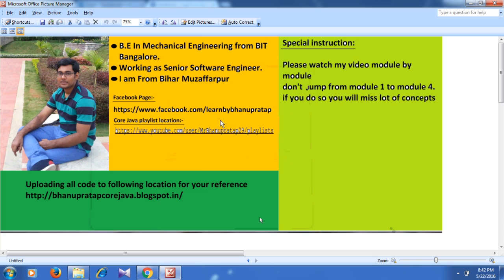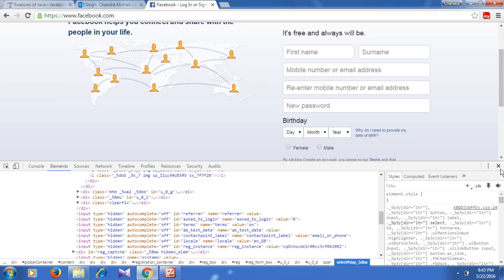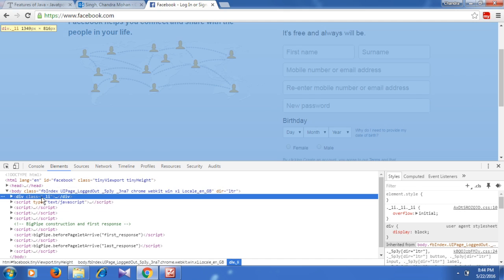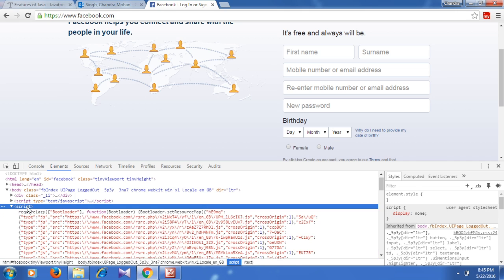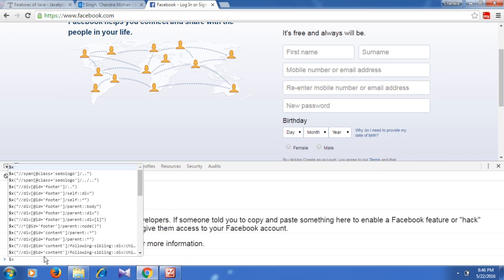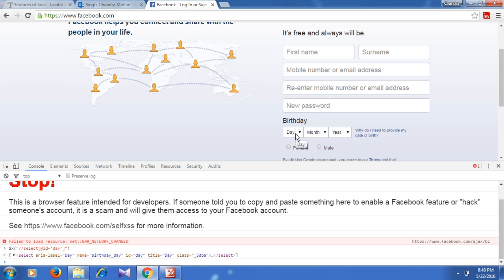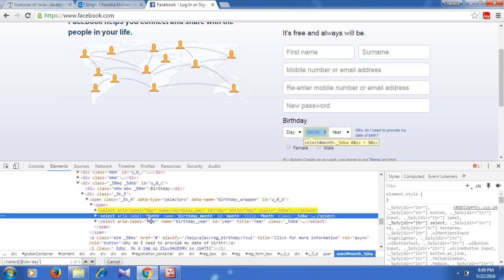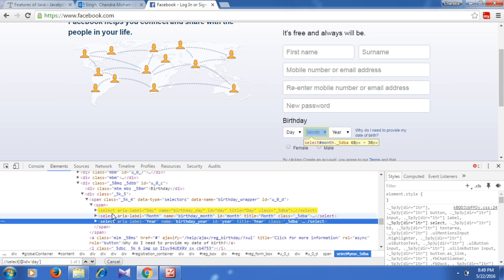Following Sibling concepts in Selenium